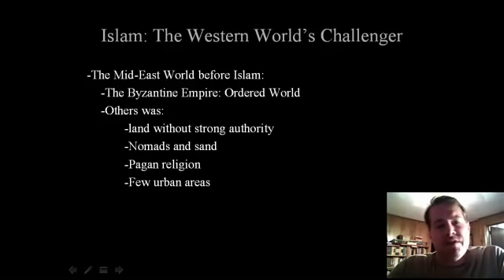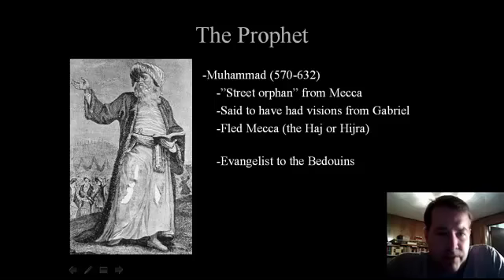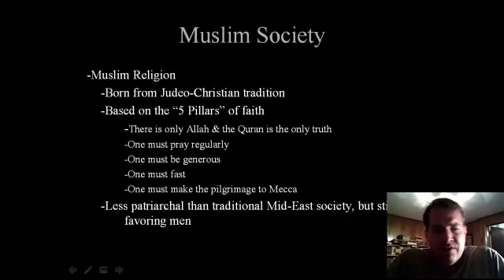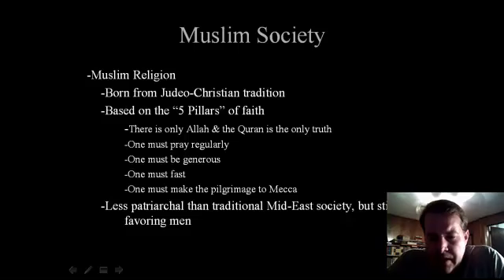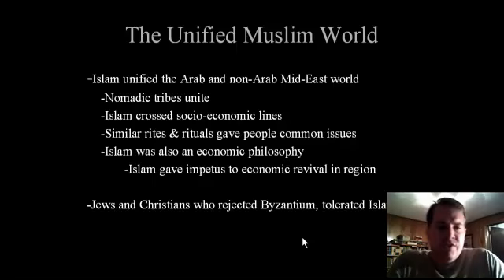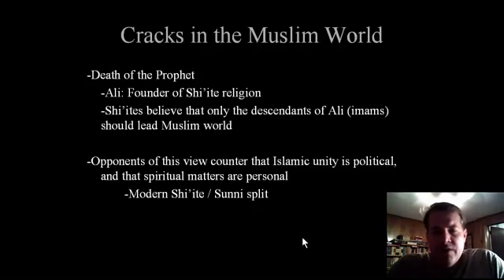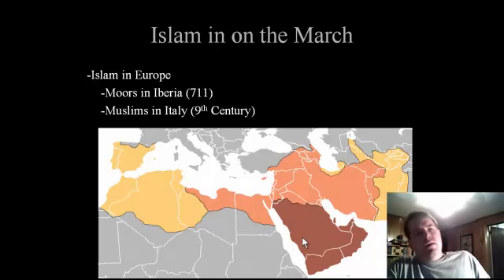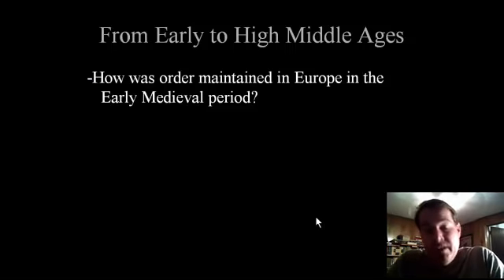Islam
Western civ 1.  Monday RSCC